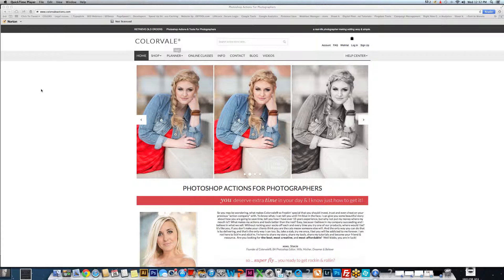Show Library Folder Mac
When installing actions for Elements on a mac you need to have access to your "Library" folder and many times with newer macs that library may be hidden.  This video will show you how to display this.